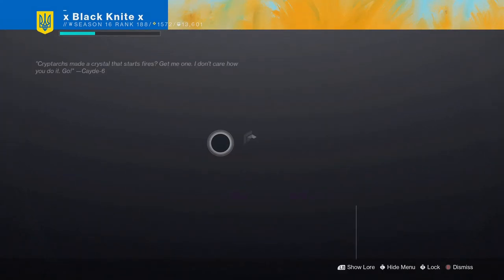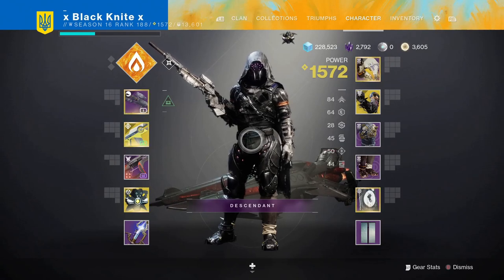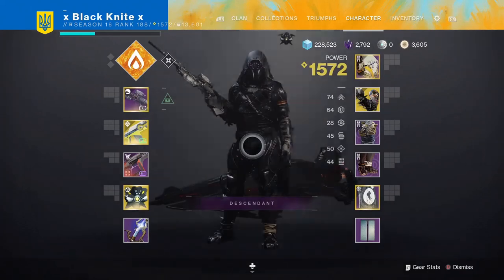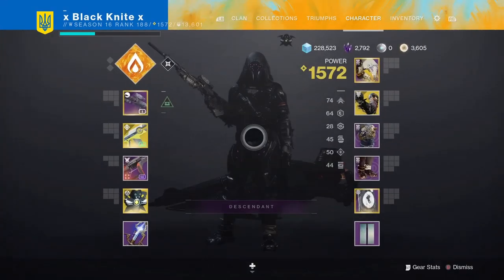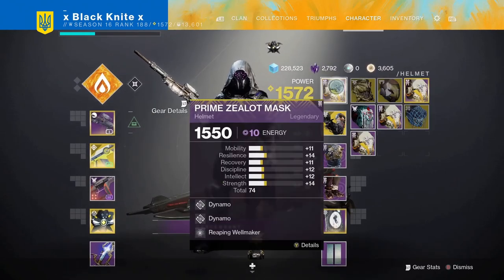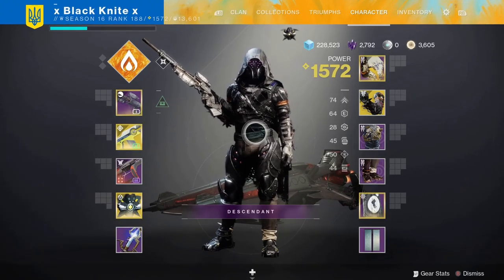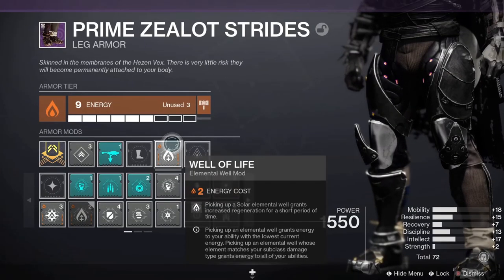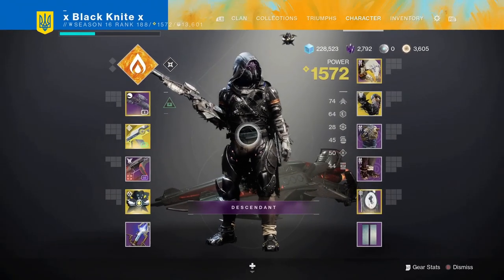Blades Galore! (Blade Barrage Build)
haha blade barrage go brrrrr(20 second cooldown)rrrrrrrr

Build:
Blade Barrage
Prometheus Lens
Shards of Galanor

Dynamo x2
Distribution x2
Reaping Wellmaker
Well of Tenacity
Melee Wellmaker
Well of Life
Font of Might